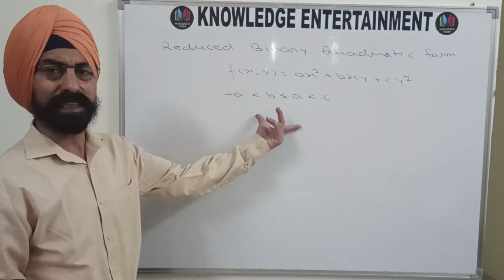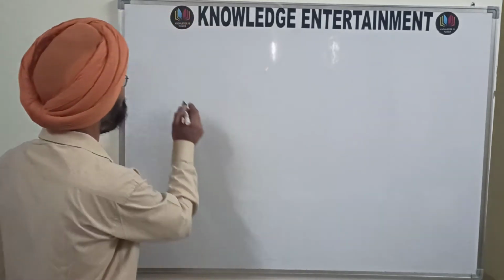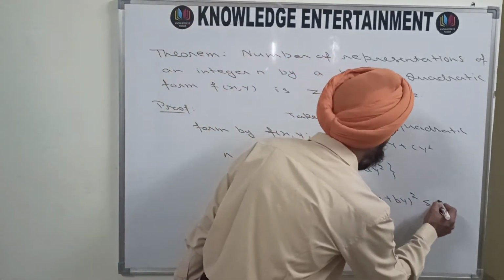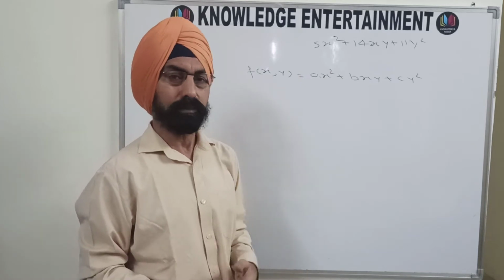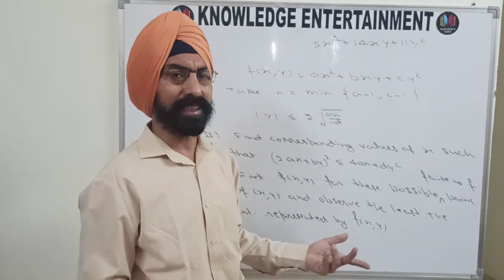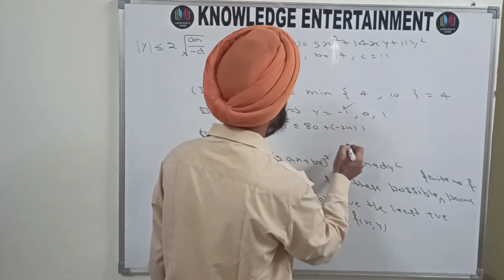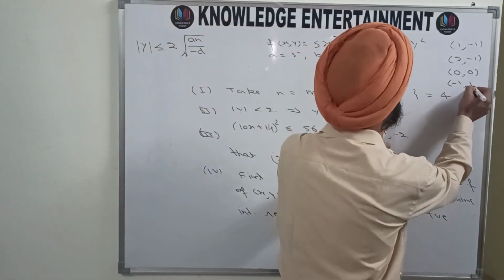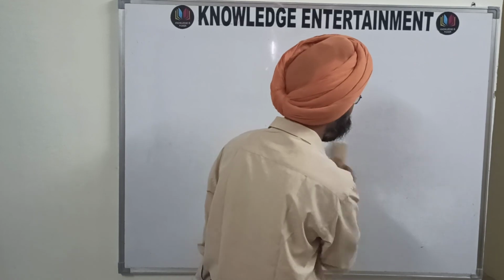Number theory: Binary Quadratic Form part 3